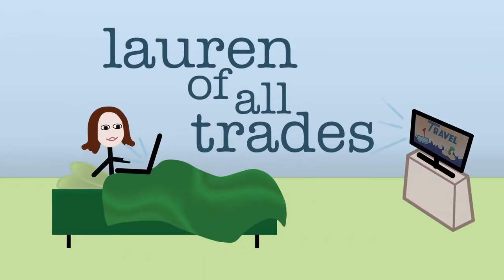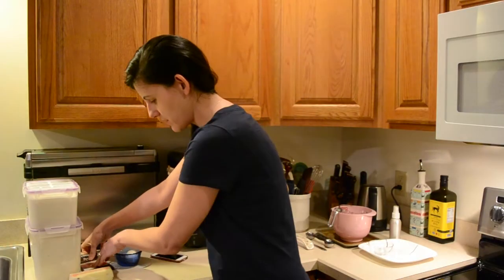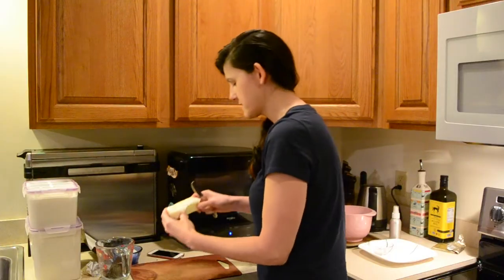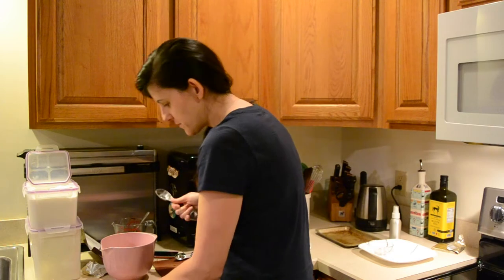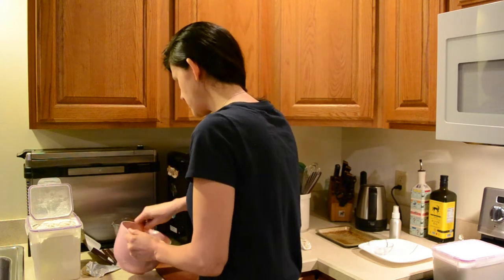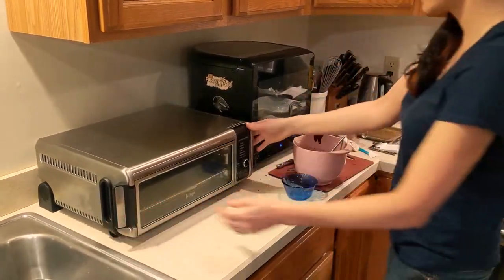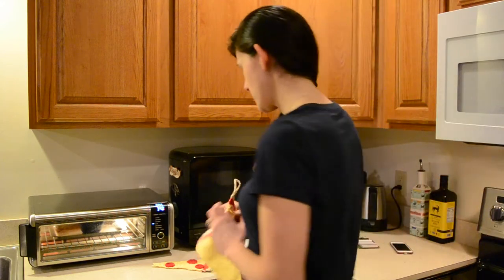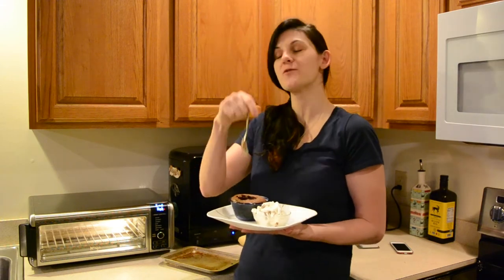Making Carnival's Melting Chocolate Cake With Just a Microwave and Toaster Oven!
In this episode of Lauren of All Trades... Lauren tries out Carnival's recipe for their Melting Chocolate Cake. If you miss this delicious dessert whenever you're not onboard, you need to try out making it at home. Lauren makes even easier by using a microwave and toaster oven.

This recipe was surprisingly easy to make and you should try it too!